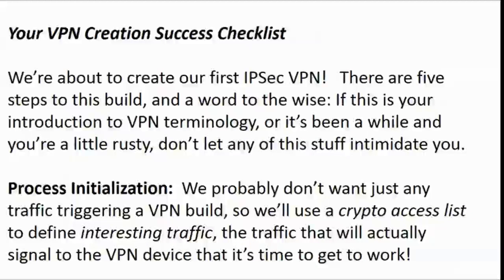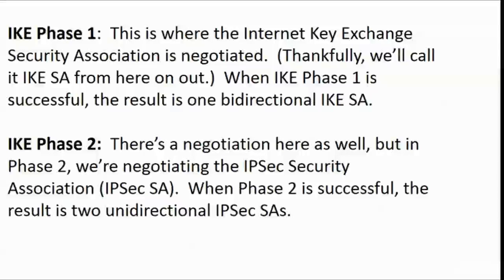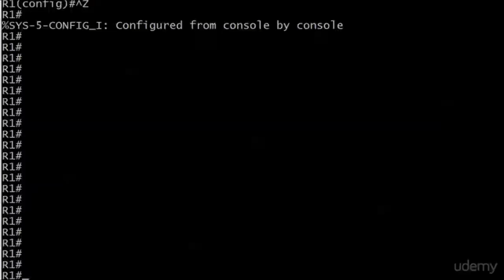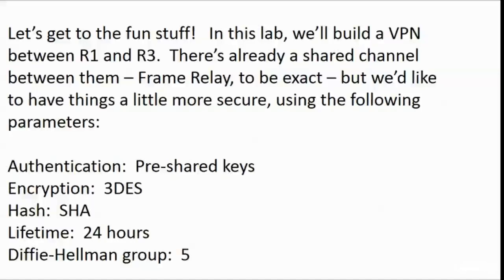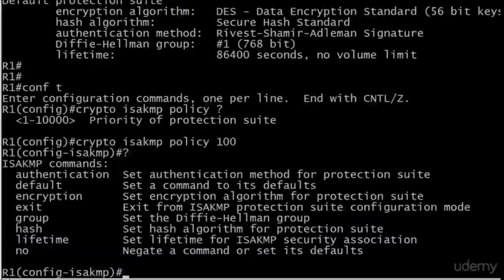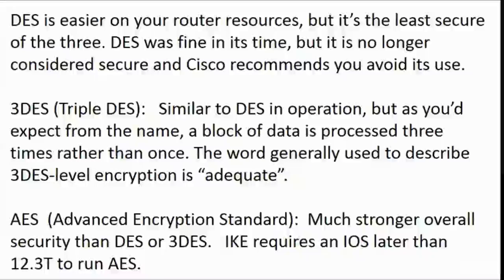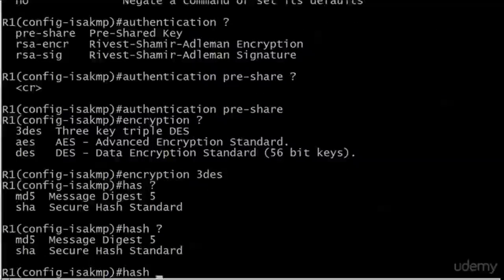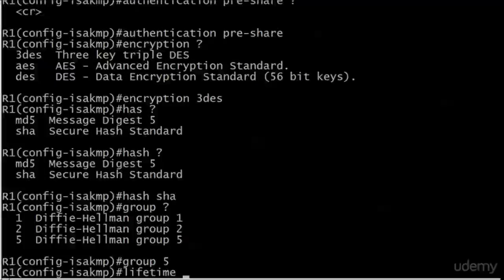Free CCNA Security 210 260 Course – Lec 3 VPN 2 IKE Phase 1 Config Lab Begins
About this course:

This course is live! Join today and be automatically notified when videos go up!

Don't know what AH and ESP are?  No problem!   Join up right now and you will -- and you'll be notified of every new video I post to this course until its completion in about 10 days.

Thanks for making TBA and Udemy part of your exam success!
UCA

🔎 (Links)

from others.